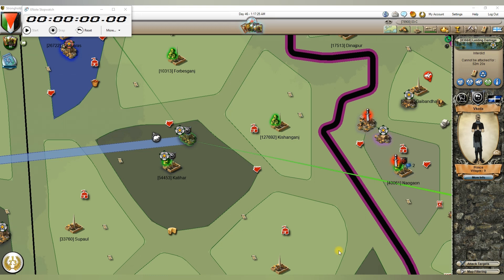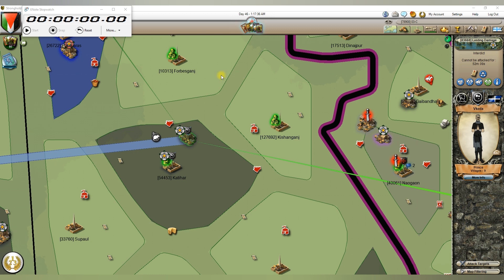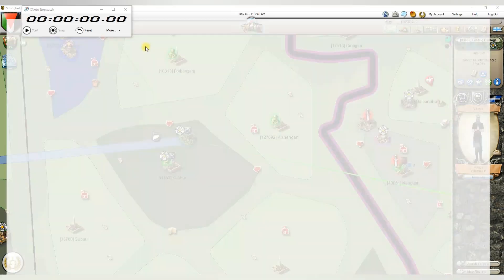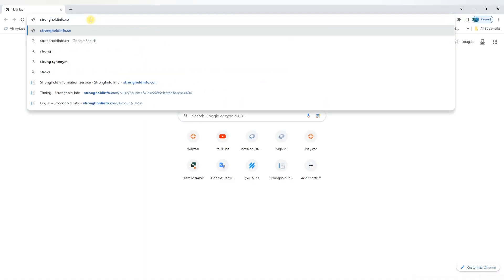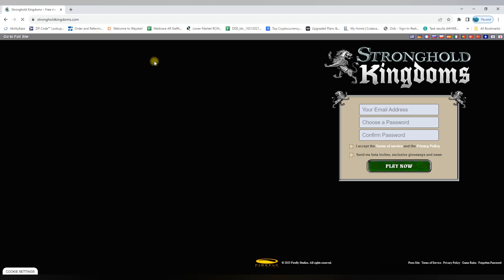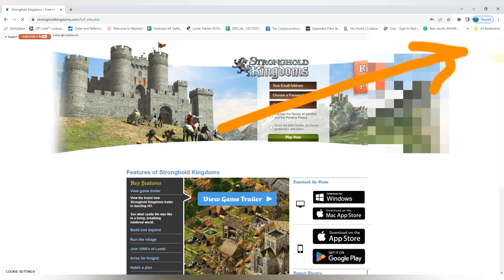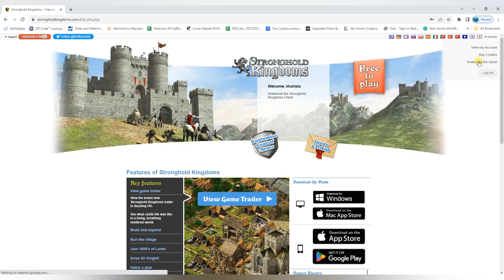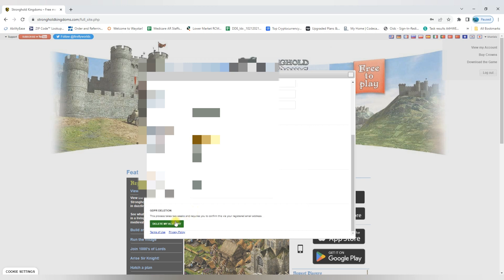How To Earn Real Money From Games Stronghold Kingdoms